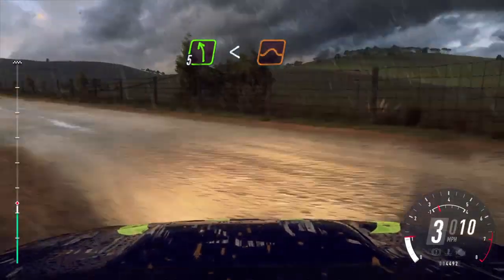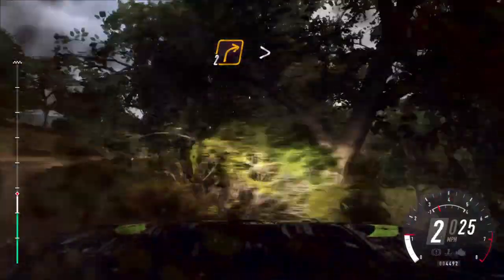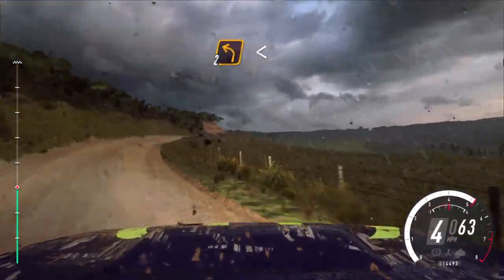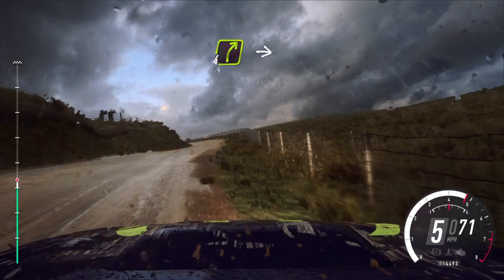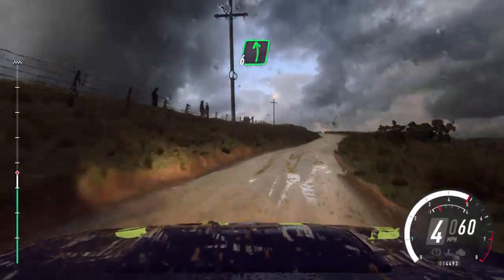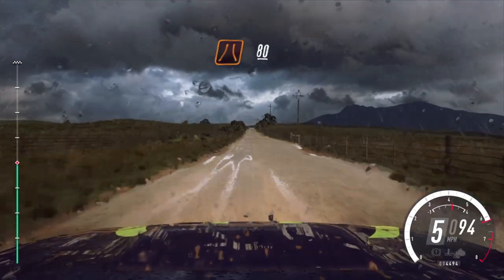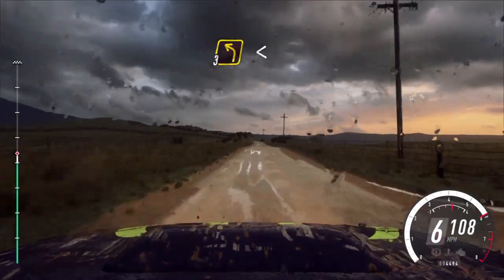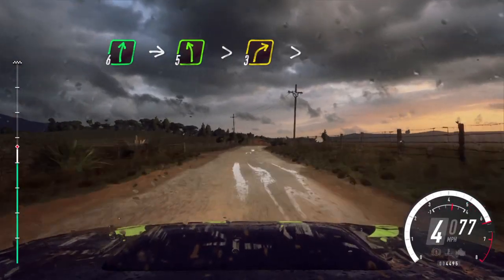Surviving 3 Spins And A Barrel Roll...In The SAME Stage!